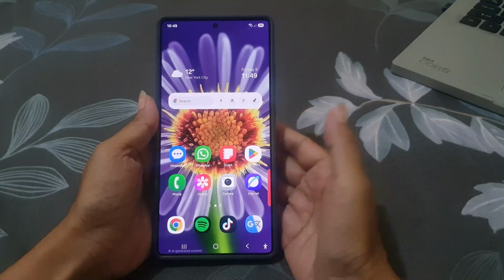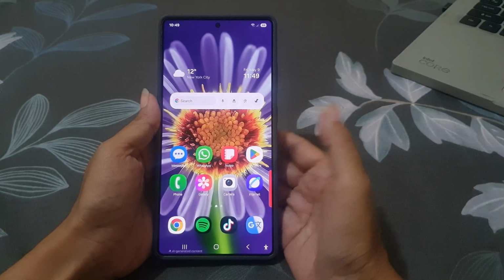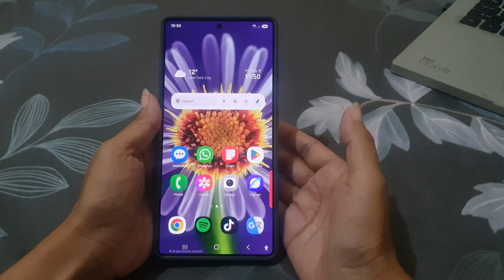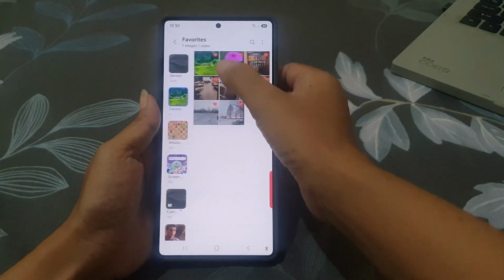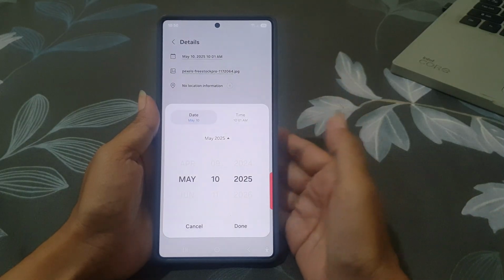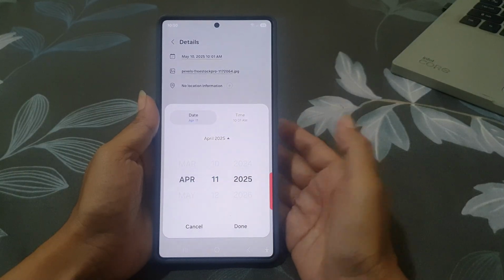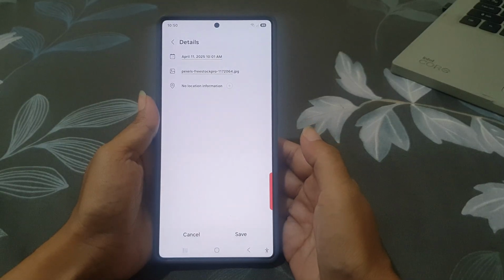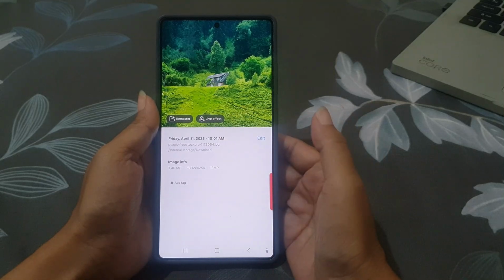How to Change the Date of a Photo in Samsung Gallery | Galaxy S25 Ultra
Did you know you can change the date of a photo directly from the Samsung Gallery app on your Samsung Galaxy S25 Ultra?

🔧 Steps:
- Open the Gallery app and select the photo you want to edit.
- Swipe up on the photo to open details.
- Tap "Edit" and then tap the date.
- Choose the new date from the calendar and tap "Done".
- Hit "Save" to save the changes.

📱 Device : Samsung Galaxy S25 Ultra SM-S938B/DS International version runs with Android 15 (Vanilla Ice Cream)
✅ Works on Galaxy S25, S25+, and S25 Ultra
📸 Keep your gallery perfectly organized!